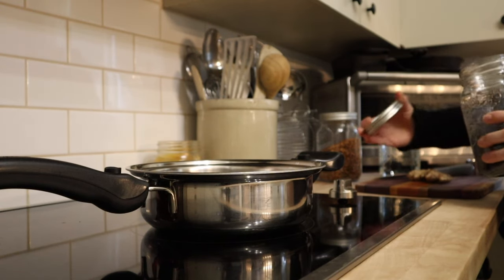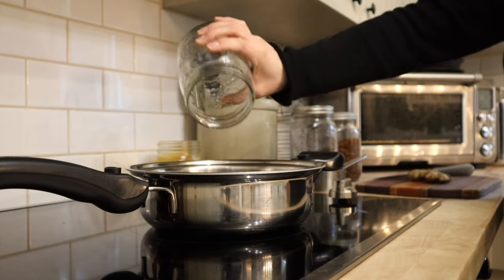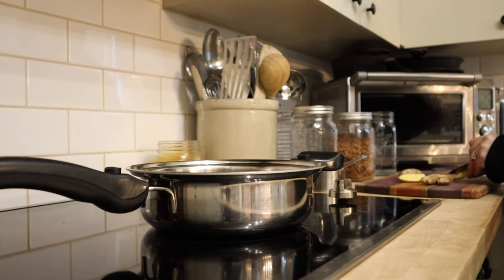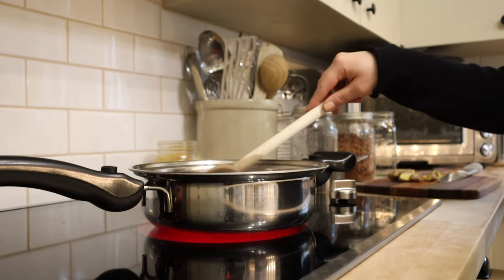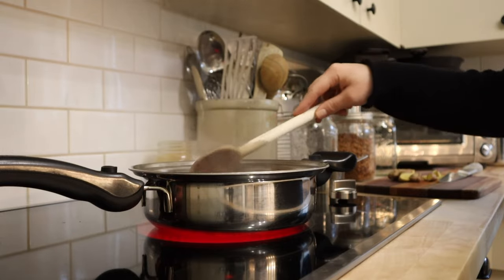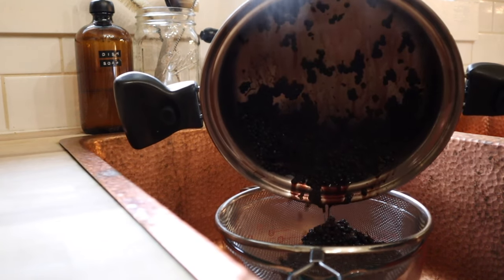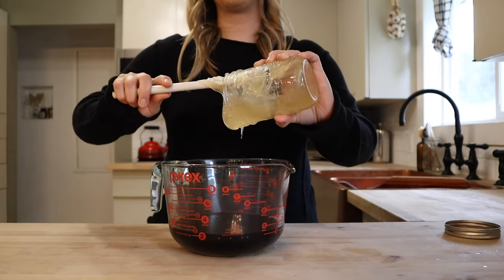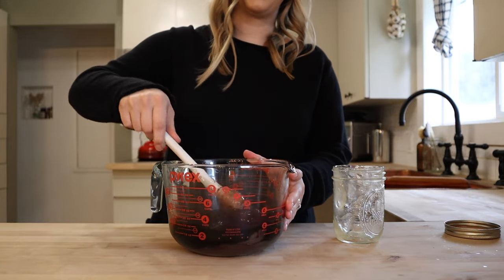How To Make Homemade Elderberry Syrup | EASY Natural Remedy For Your Natural Medicine Cabinet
Today I am sharing how to make elderberry syrup at home. This homemade elderberry syrup is easy to make with just a few ingredients. In this video I share how to make homemade elderberry syrup with dried or fresh elderberries. I make ours with elderberries and honey from our bees here on our homestead. This natural remedy is a staple in our natural medicine cabinet and one of our favorite ways to support our immune systems.

Elderberry Syrup
1 cup dried elderberries or 2 cups fresh or frozen
4 cups water
Optional: cinnamon stick, whole cloves, fresh ginger, astragalus, rosehips
Raw honey

Bring elderberries and water to a boil with any add ins if using. Reduce to medium and simmer 30 minutes. Strain elderberry mixture. Allow to cool to room temperature and measure liquid. Add an equal amount of raw honey once elderberry mixture has cooled. Store in the fridge.

Abbey